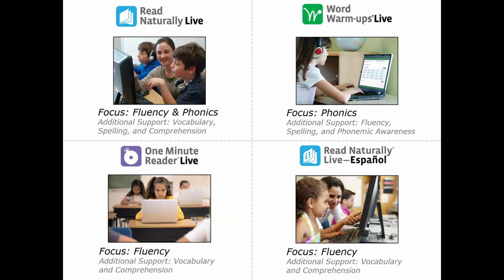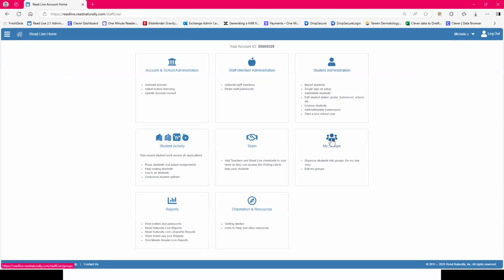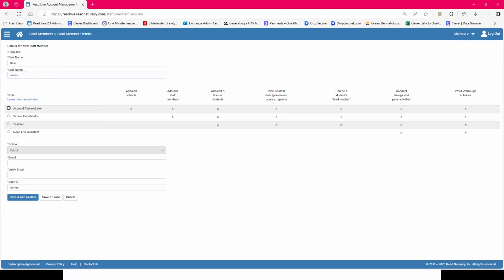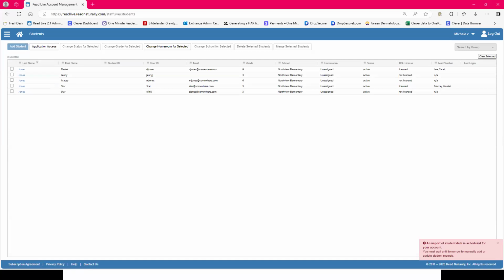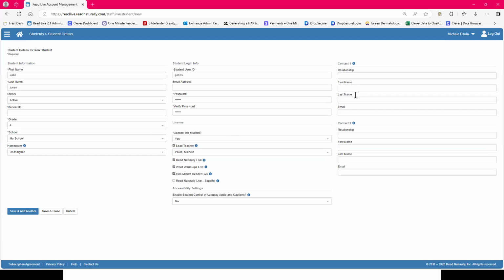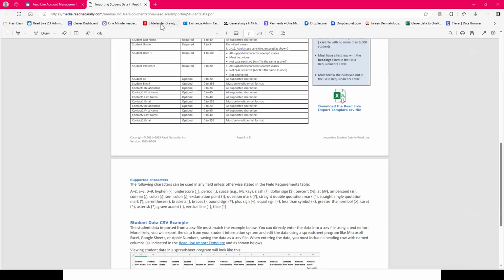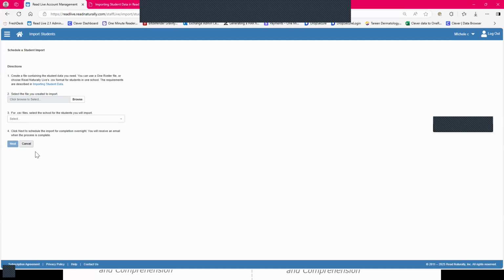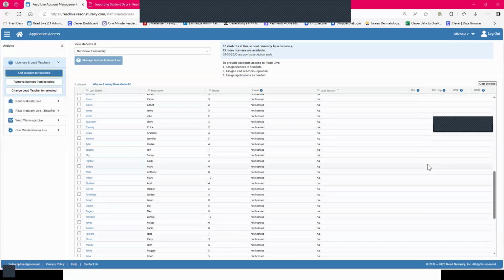Read Live Account Set-up: Importing Students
This webinar briefly covers navigation of Read Live. Learn how to set up Read Live for an account with multiple schools and multiple teachers. Read Live currently supports Google log-in, ClassLink, and Clever.

Topics Covered
• How to create Schools
• How to create Teachers
• How to import Student data
• Single Sign-on
    • Google
    • Clever
    • Classlink (Rostering and SSO)
• How to assign Licenses in Bulk
• How to add Application access for Word Warm-ups Live and Read Naturally Live- Español